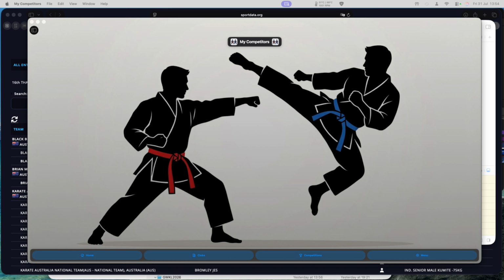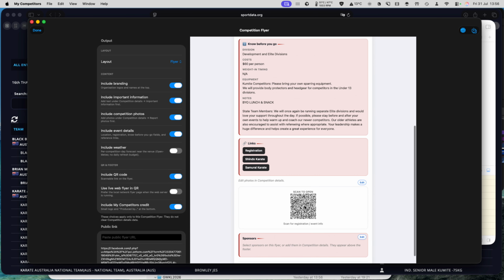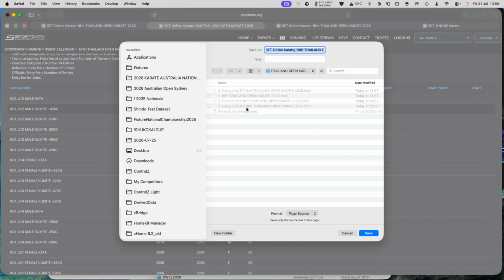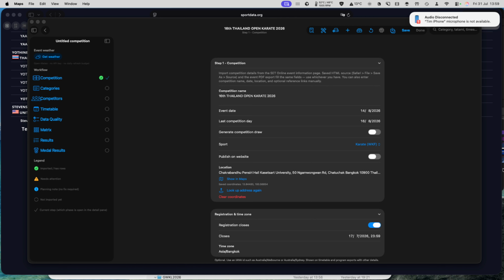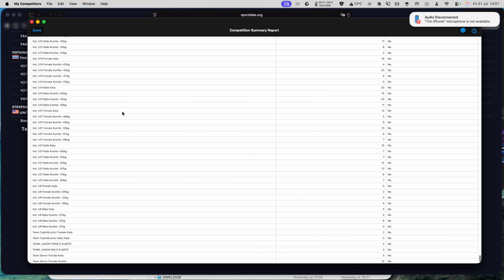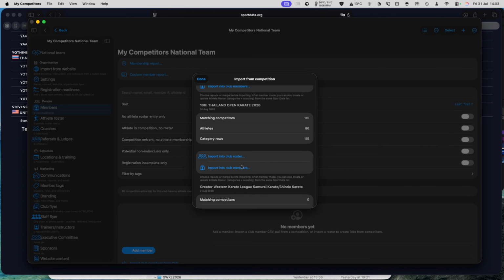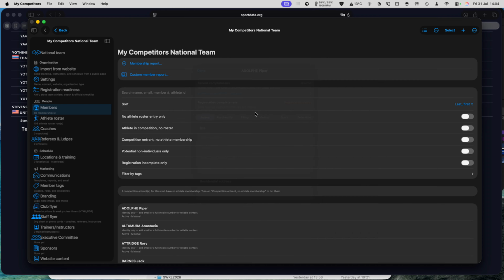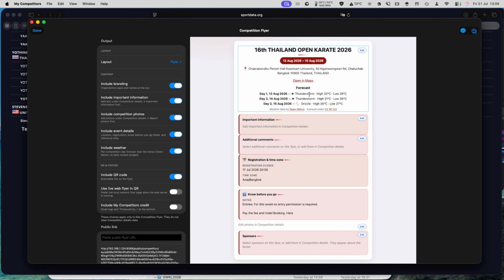My Competitors - Create Competition from SportData extracts.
In this example, we create a competition using the SportData extracts.
We use the same data to load Club Members and Athletes data and look briefly at some of the other features.